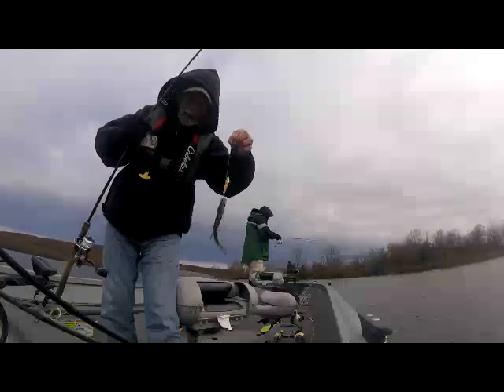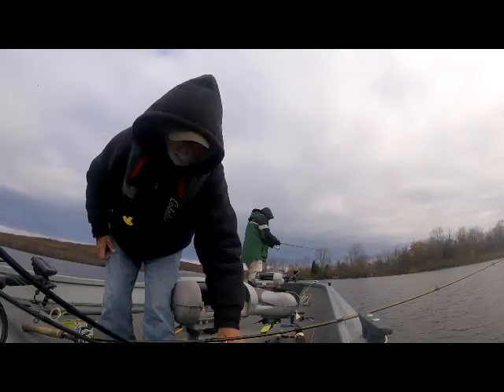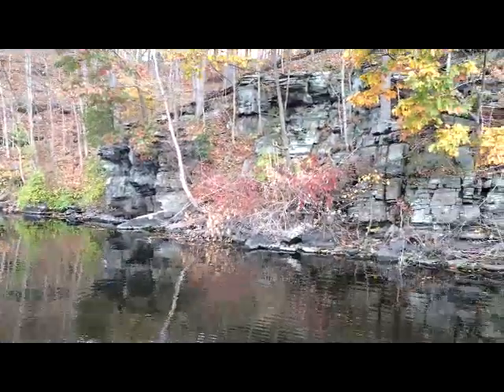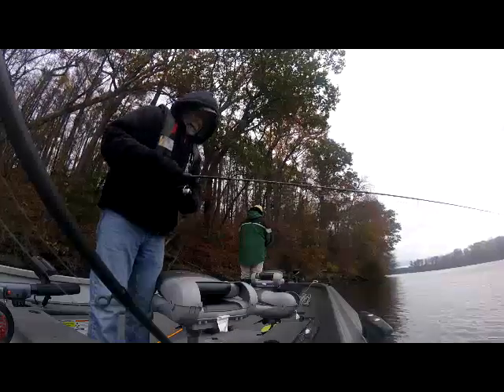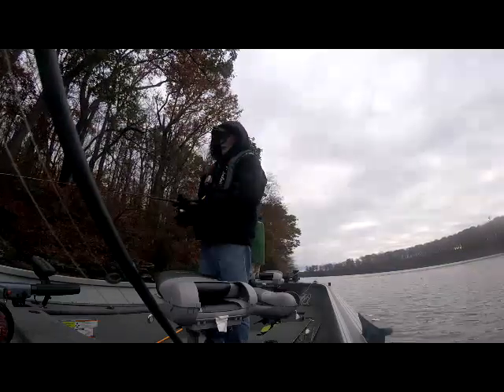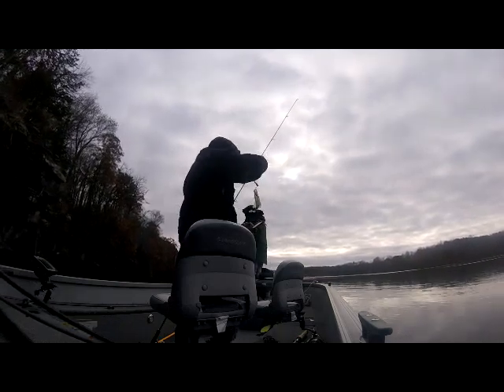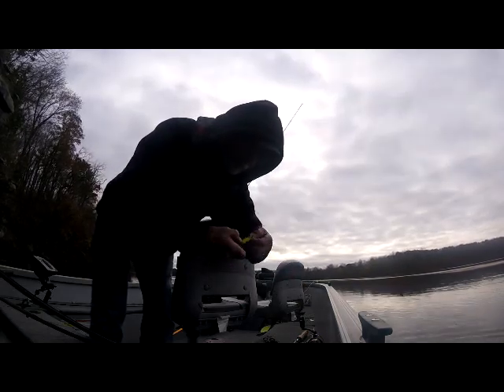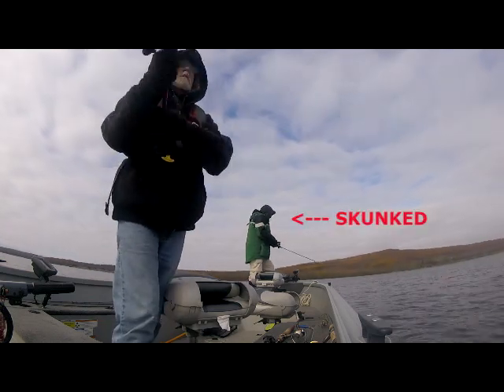NOCKAMIXON CRAPPIES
The "NOCK" is not known for big crappies but it has tons of small
ones that are really schooled up this time of year. So here is another video that shows how it really is. No big fish just 2 guys out there trying their best.